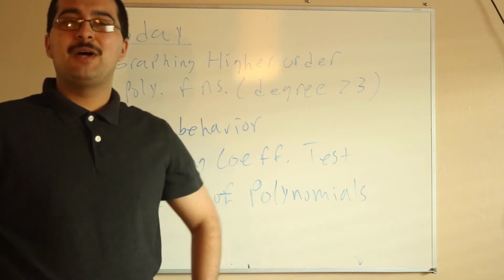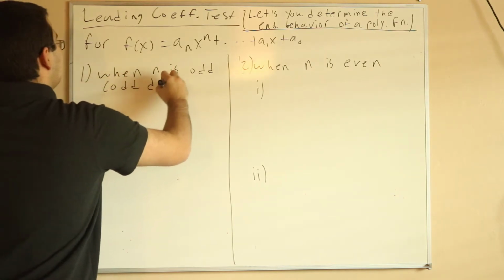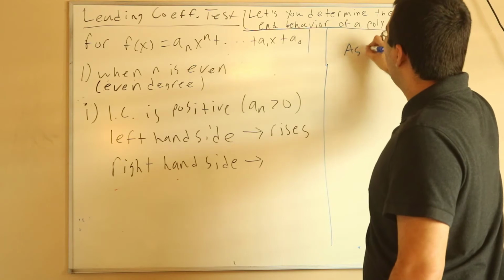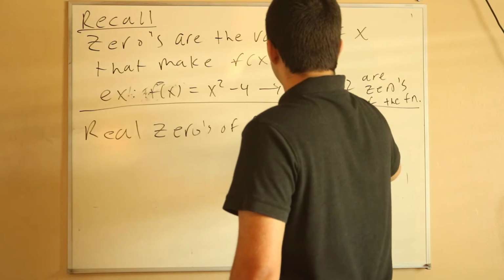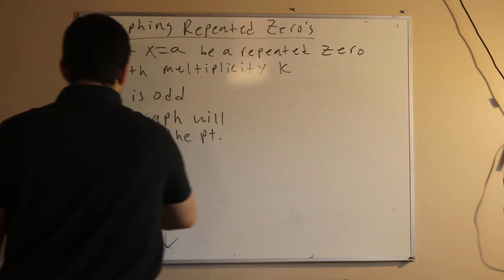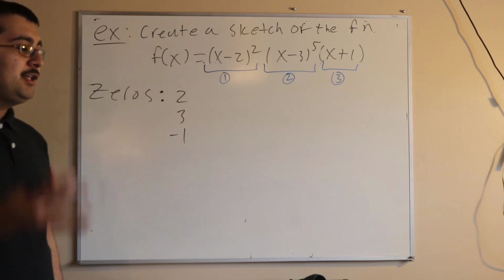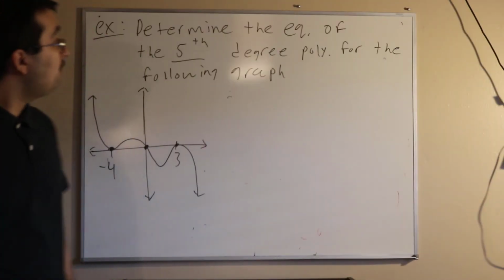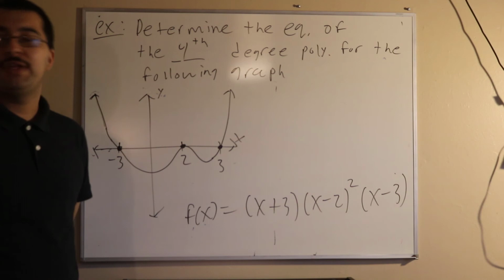Lecture 3/22/20 sec 3.2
Hello everyone, hope you are all doing well. Today's video covers section 3.2 from the text.